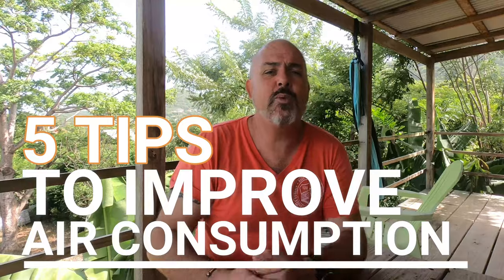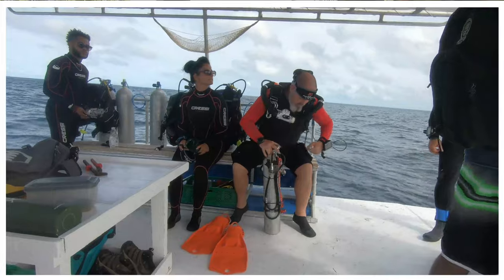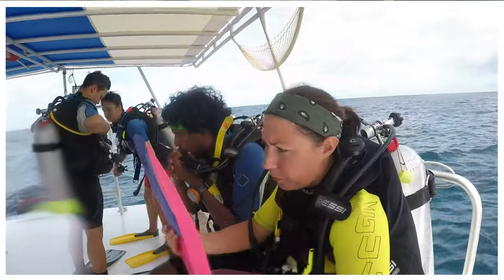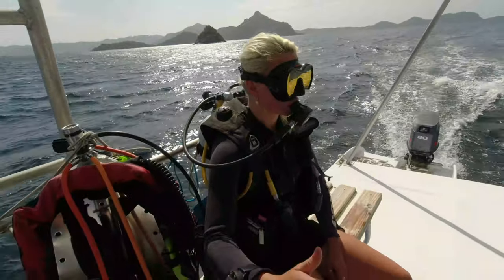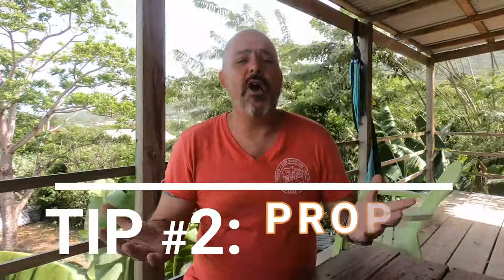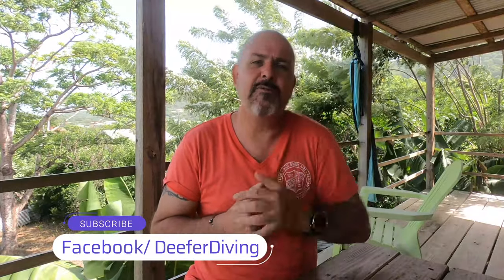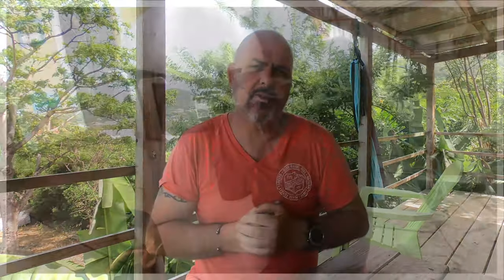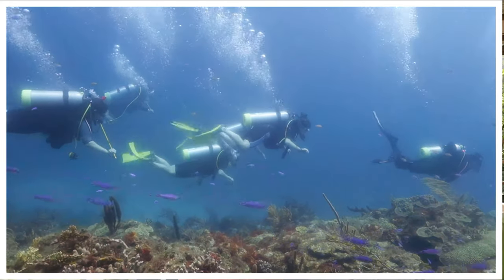New Scuba Diver? 5 Top Tips To Improve Your Air Consumption In The Next 5 Dives.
Welcome to Deefer Diving's  new YouTube channel, D for Diving.

Are you a new diver? Do you feel that your air usage is a little heavier than you would like? It is completely normal for a newer diver to burn through their air a little quicker than other divers. But when you are the new diver, and you're the first one calling 'Low on Air' again it can create a significant amount of anxiety.

In this episode of D for Diving, Gary highlights 5 simple techniques you can incorporate into your diving to help you reduce anxiety and become more relaxed in the water. This will dramatically reduce your consumption and allow you to dive deeper, for longer.

This is not an exhaustive list, and there are several other techniques that can also be used too.  Let us know also if you have had consumption issues and how you got over those?

Deefer Diving are a full service dive operation in Carriacou, Grenada.  Established since 1994, we have been providing training, diving and trips from our base in Hillsborough to our myriad of satisfied clients and friends.  If you are interested in learning more about diving, or diving in the pristine Caribbean waters around Carriacou, the Isle of Reefs, then feel free to contact us through our messenger
On this channel we plan to bring the experience of our professional dive team (but not so professional presenting team) to you with a range of videos and shows about the hot topics in diving, and diving in Carriacou.